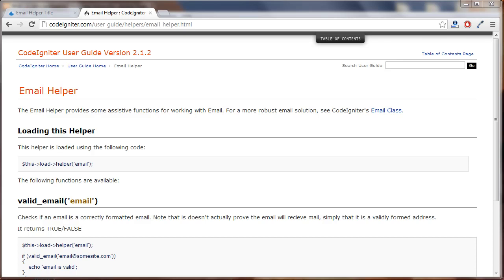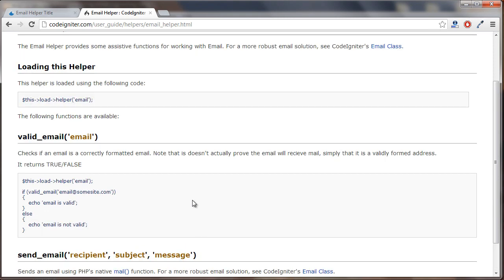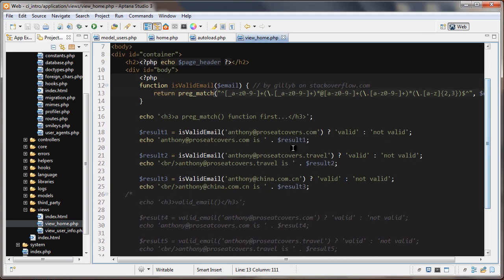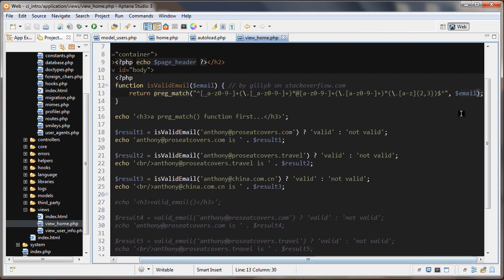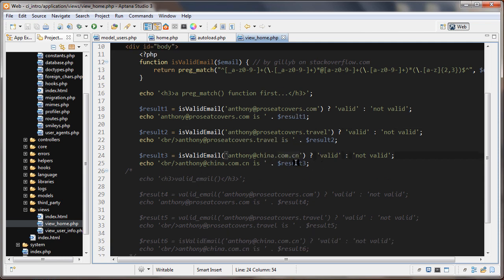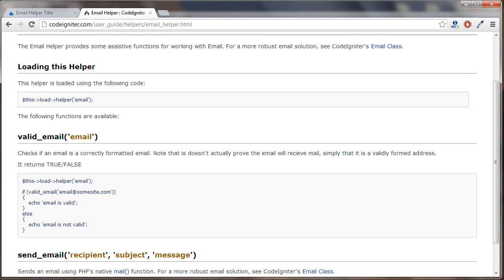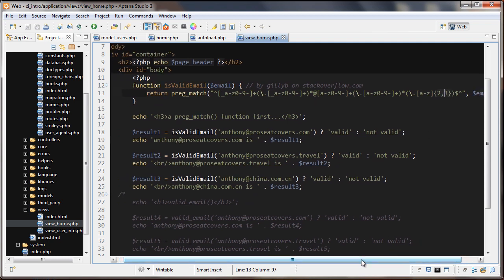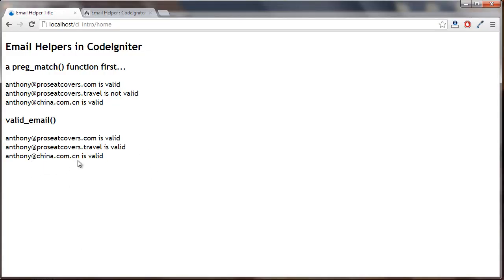CodeIgniter Tutorial 5 - Email Helpers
The valid_email function of CodeIgniter gives you an easy way to check if an email is valid or not.